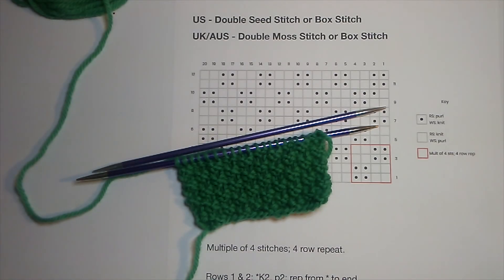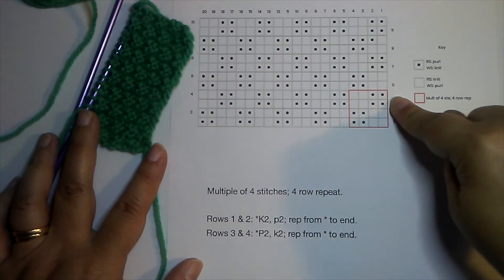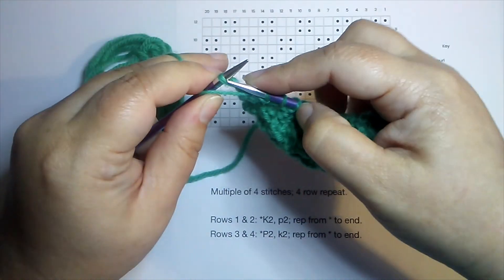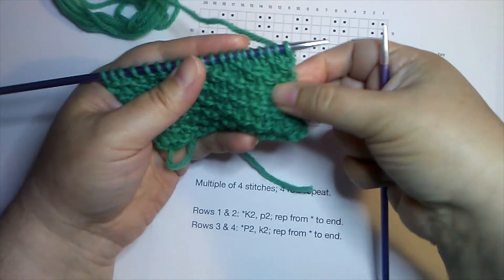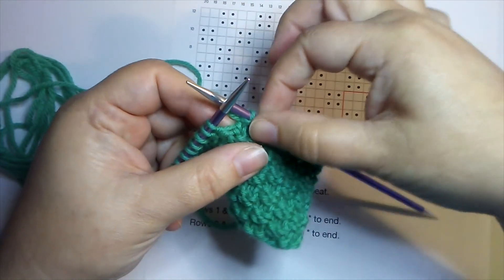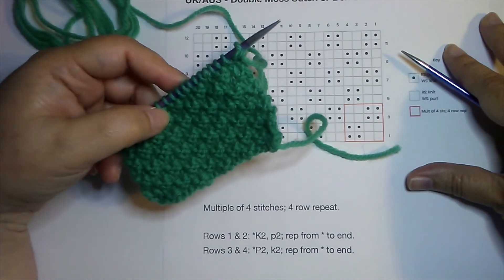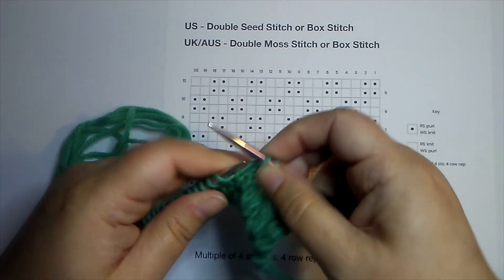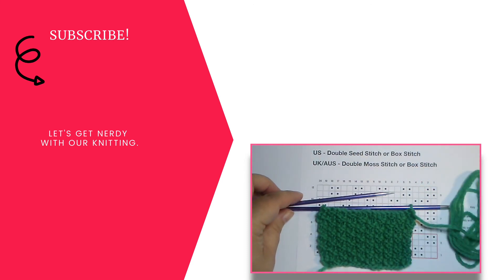Knitting Double Seed Stitch (also known as Box Stitch)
Knitting Double Seed Stitch

Learn how to knit the Double Seed Stitch pattern (also commonly known as the Box Stitch pattern). Like its relatives, Seed Stitch and Moss Stitch, it's a broken rib pattern. Take a look at the chart, written instructions, tips for working the pattern, and how to bind off in pattern in the video.

Want the Double Seed Stitch chart? You can grab a free copy in the Nerdy Knitting Resource Library. Click this link and follow the directions for access to the library

TIMESTAMP LINKS:
00:00 Introduction
0:20 Common names for the Double Seed Stitch pattern
0:35 The Double Seed Stitch chart and written instructions
1:40 Working the pattern
3:50 Tips for reading your knitting
5:45 Binding off the Double Seed Stitch pattern